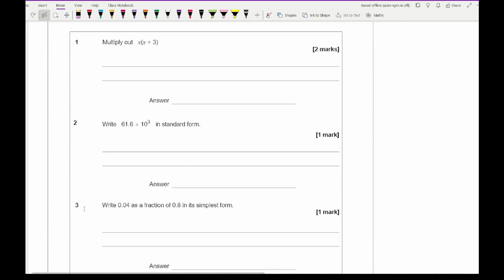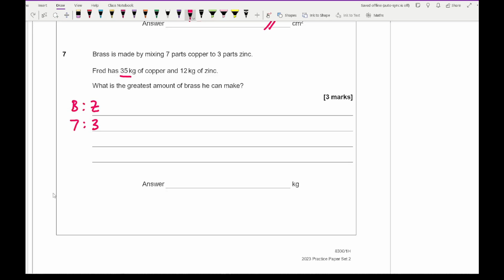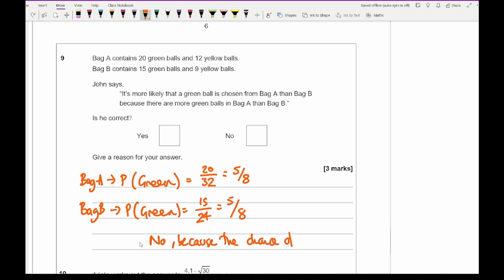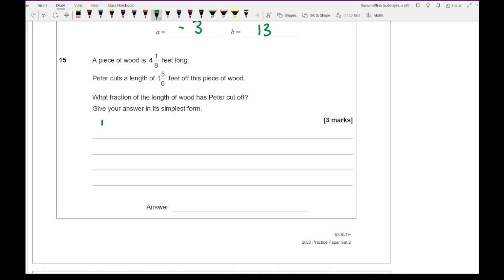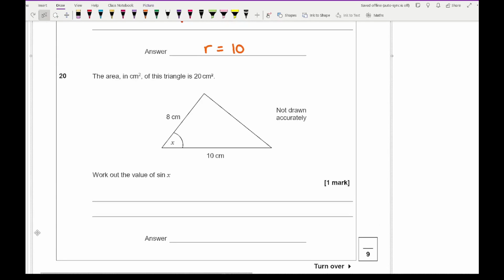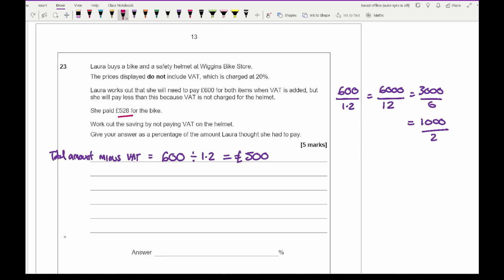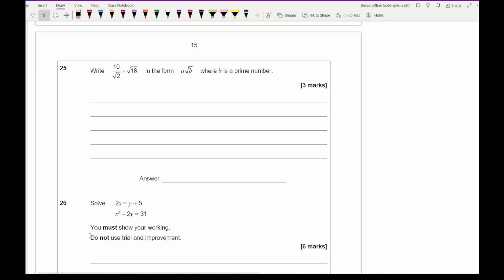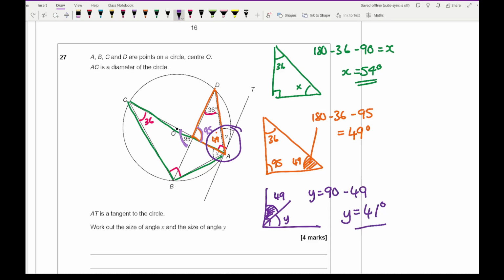GCSE Maths Practice Paper 2023 Higher Set 2 Paper 1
Correction q23 the simplifying of the fraction (dark green) should be 2640/6 = 440 not 2040/6 = 440.

Question Breakdown

1. Brackets
2. Standard Form
3. Fractions
4. Properties of 3D Shapes
5. Perpendicular Bisector
6. Area
7. Ratios and Proportion
8. Distance/Speed/Time
9. Probability
10. Estimation/Powers/Roots
11. Percentage Increase
12. Pythagoras
13. Trig Graphs
14. Comparing Coeffficients
15. Fraction Calculation
16. Powers and Roots
17. Probability
18. Algebraic Fractions
19. Equation of a Circle
20. Area of a Triangle (Sine Rule)
21. Recurring Decimals to Fractions
22. Venn Diagrams
23. Reverse Percentages/Decimal Calculations
24. Iteration/Surds
25. Surds
26. Simultaneous Equations (Non-Linear)
27. Circle Theorem/Geometric Proof